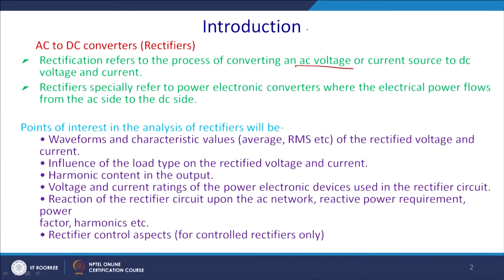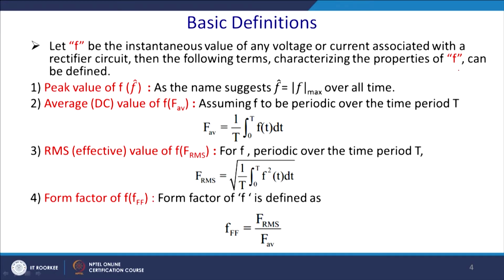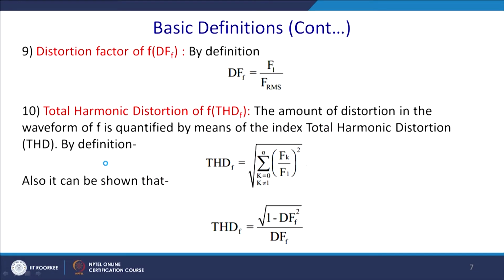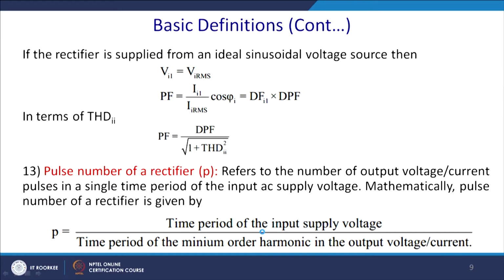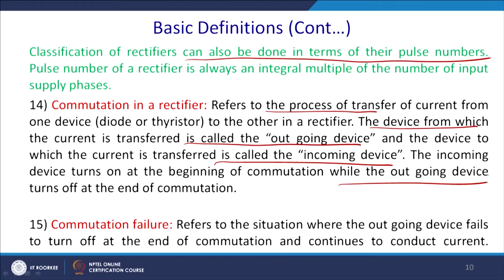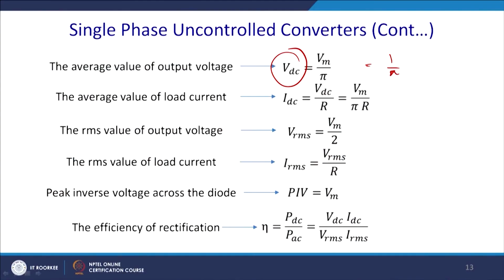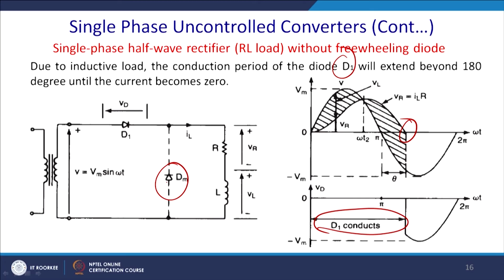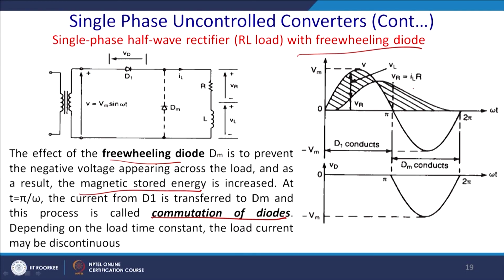Single Phase Converter